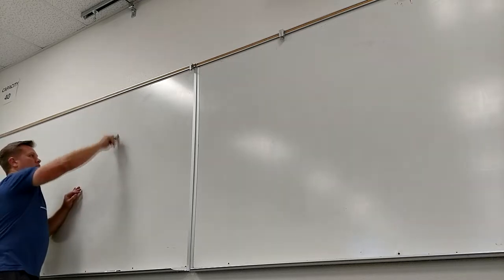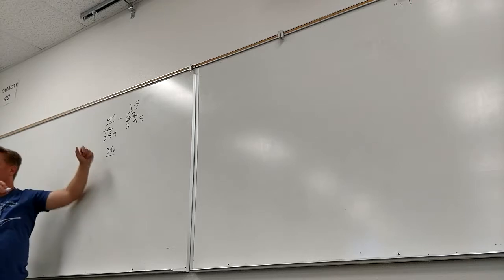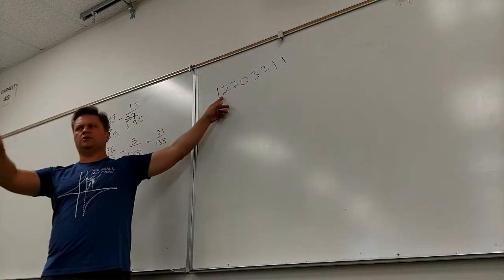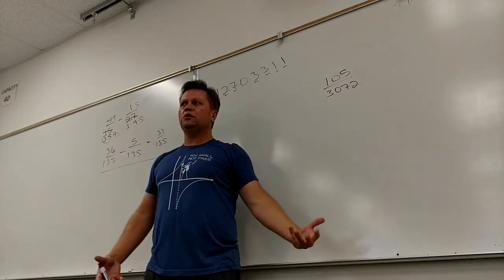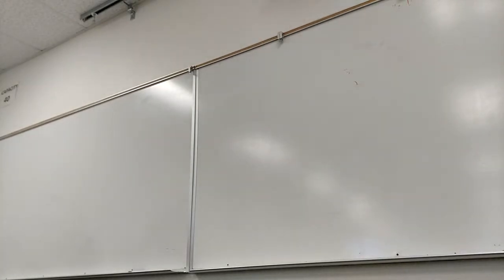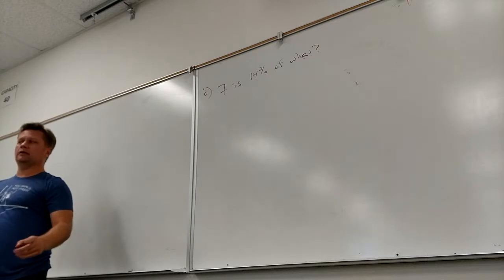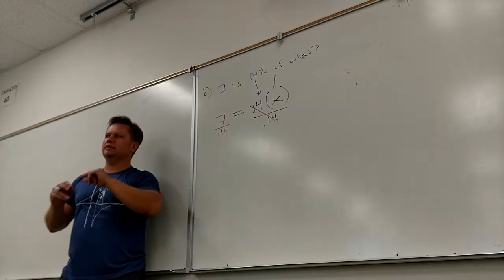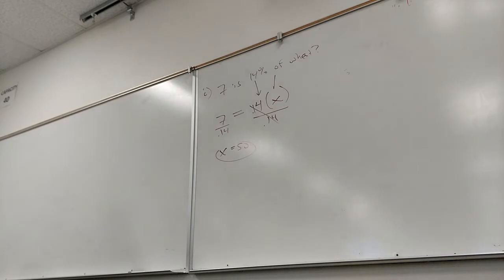Math 108, Aug 28 Lecture, part 1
Finishing up percentages